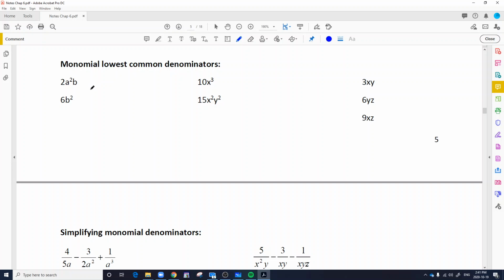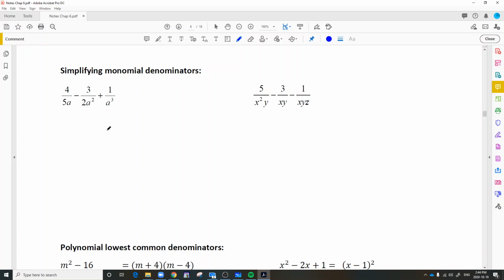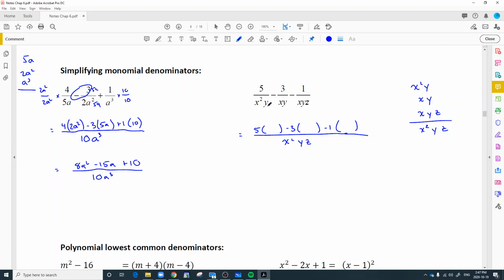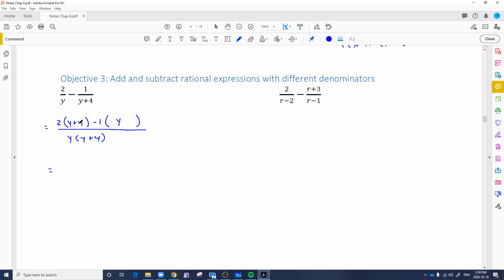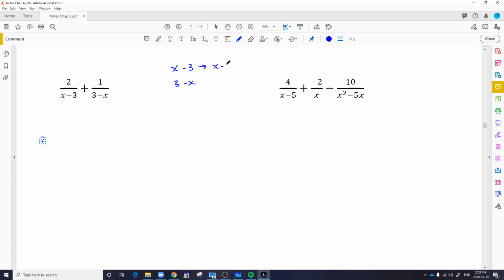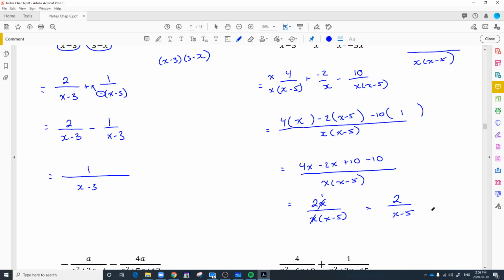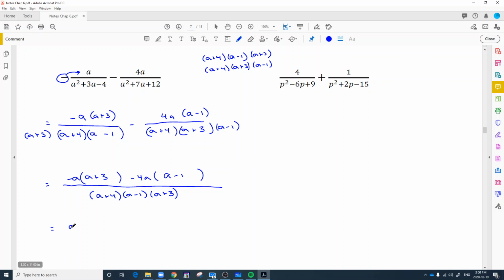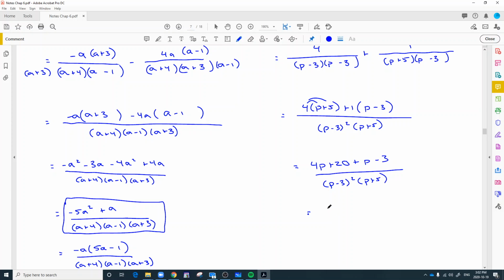6.2 Objective 3 Adding and Subtracting Rational Expressions without a Common Denominator